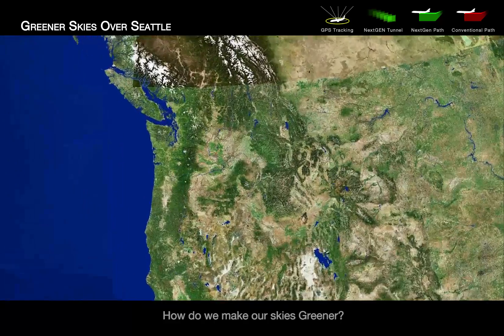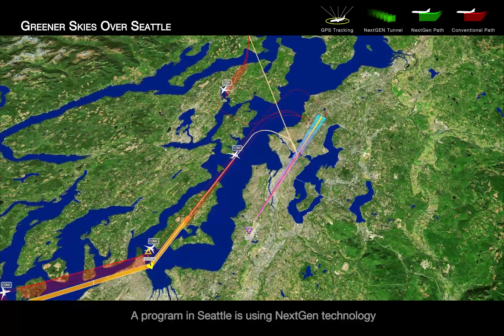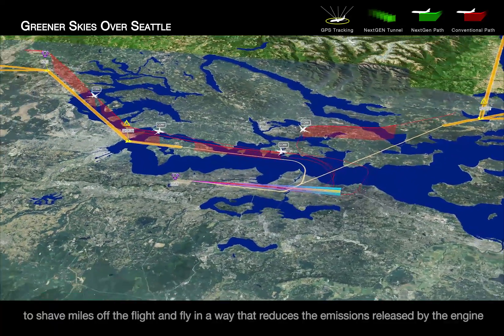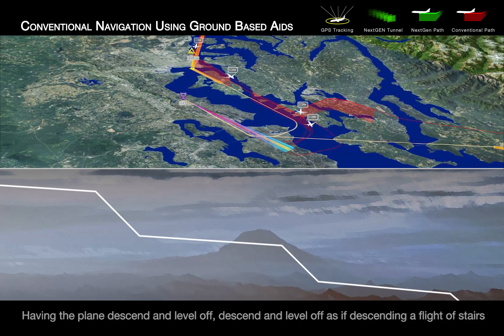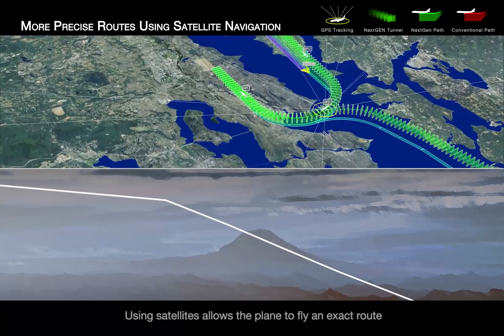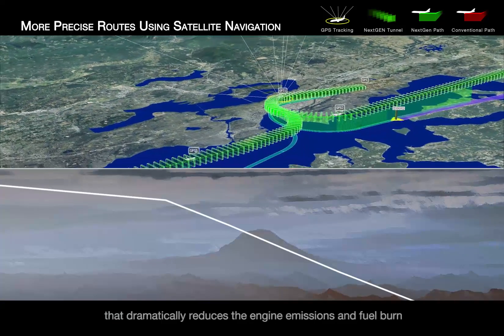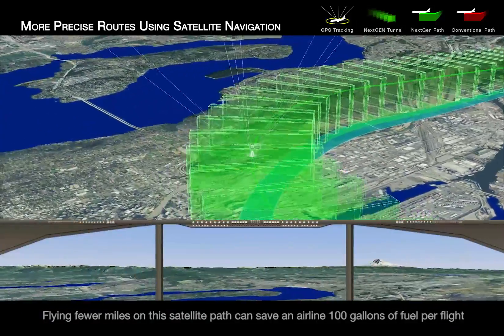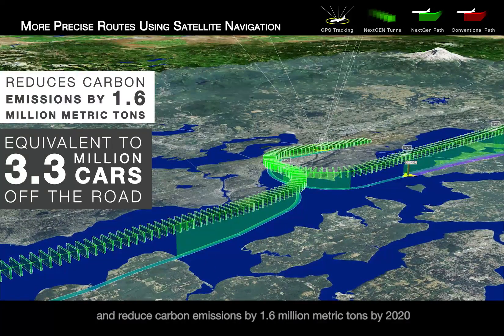NextGen Procedures over Seattle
This video shows the new satellite-based procedures over Seattle.